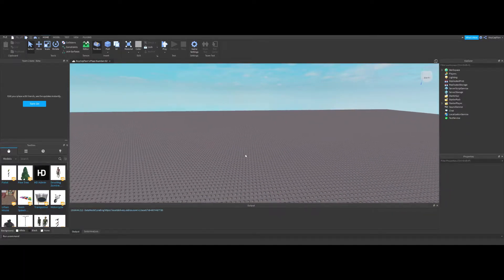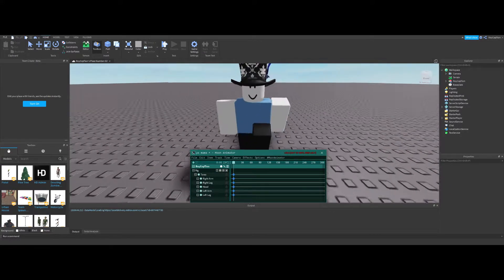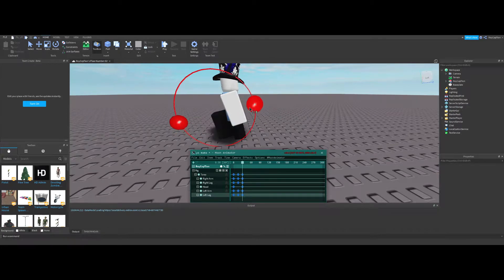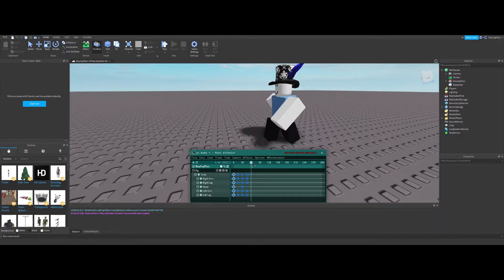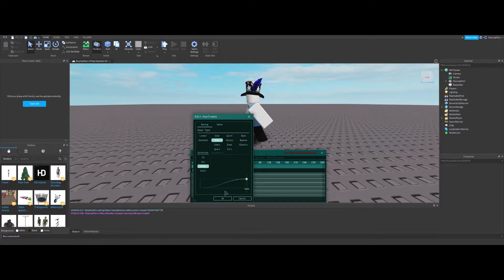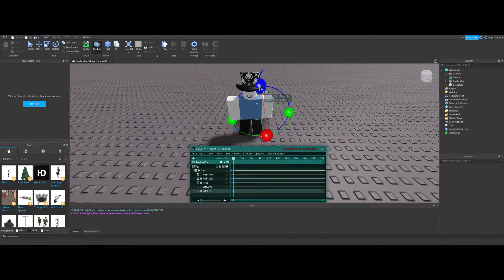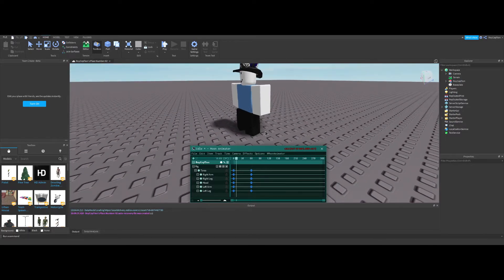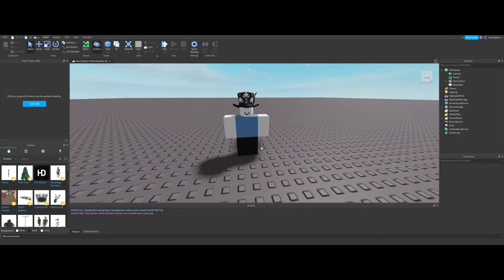Roblox Animation Basics | Roblox Studio Moon animation 2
today I show you how to make two basic roblox animations, a walking animation and an idle animation